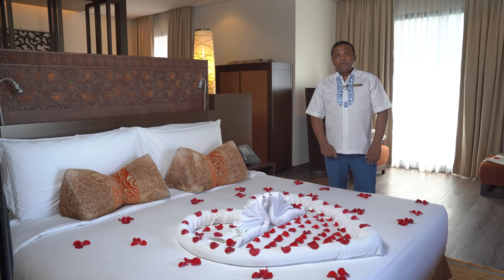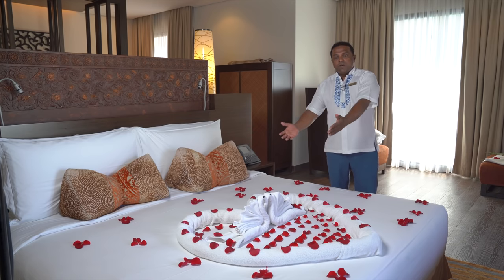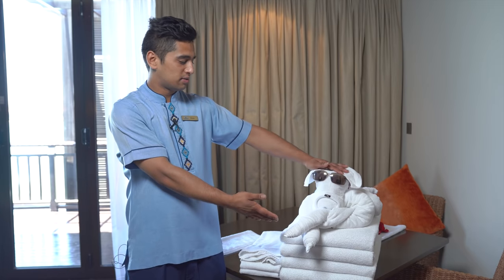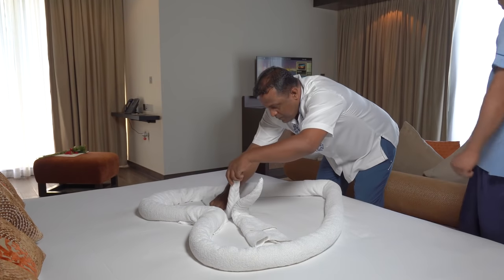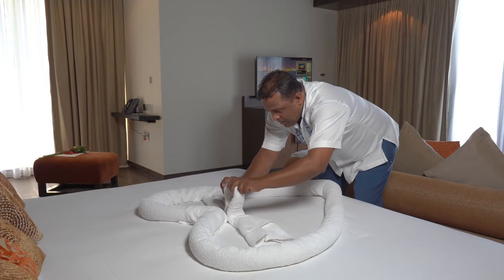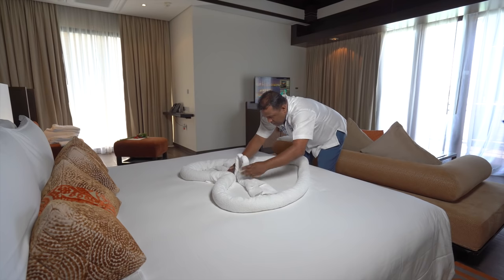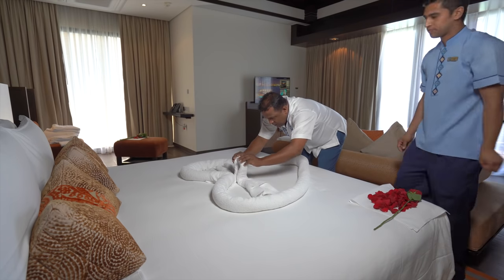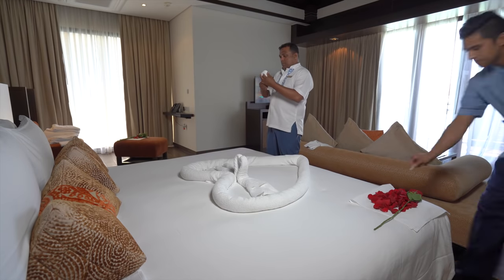Housekeeping tips: How to create towel art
Hotelier Middle East visits hotels around Dubai in search of industry experts from the housekeeping field. In this video of an ongoing series, housekeeping staff at Anantara The Palm Dubai Resort, Dubai, share their expertise and tips on how to make towel art.